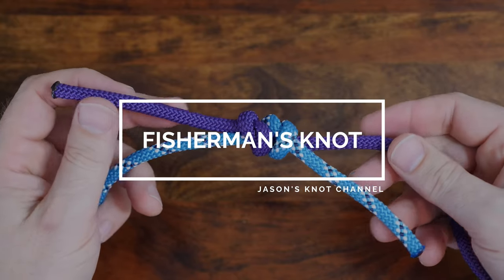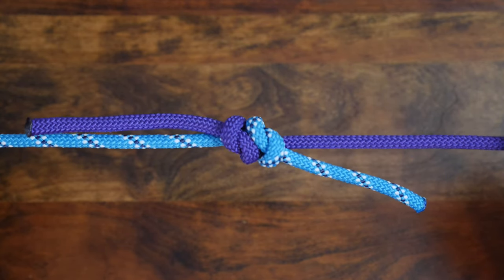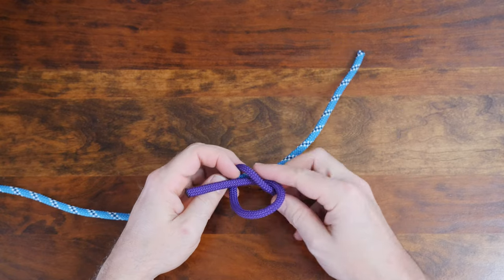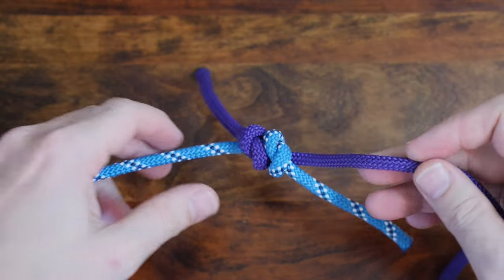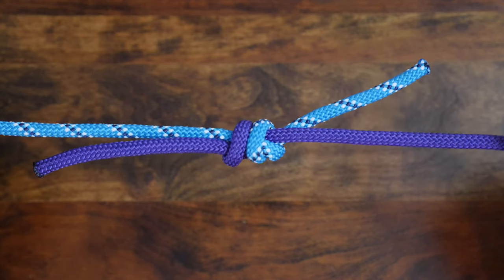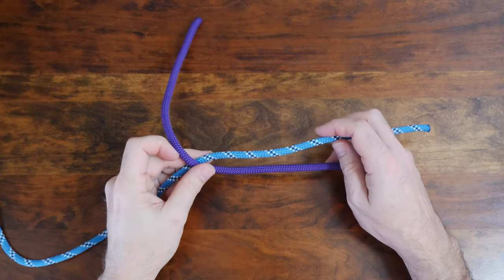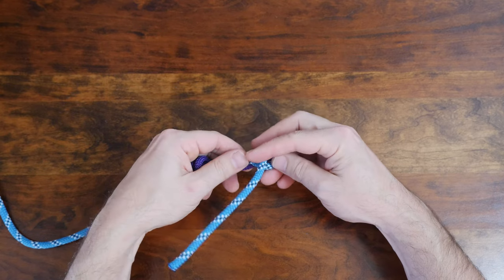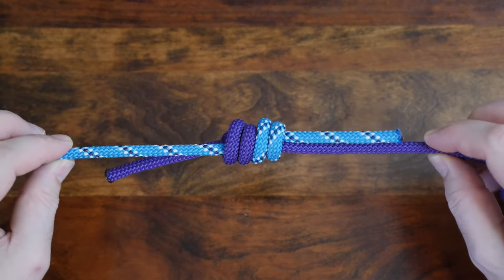How to Tie the Fisherman’s Knot & Double Fisherman’s Knot | How to Tie Two Ropes Together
Lear how to Tie Two Ropes Together with the Fisherman’s Knot and the Double Fisherman’s Knot.

The Fisherman's knot and the double fisherman's knot is a way to join or tie two ropes together. This easy knot has many uses and can be found in fishing, rock climbing and mountaineering.

Introduction 00:00
Fisherman's Knot 00:10
Double Fisherman's Knot 01:52

My Links

3/8” Braided Rope (Lightweight Strong Versatile Rope for Camping, Survival, Knot Tying)

4 Piece Stainless Pot Set
Folding Bow Saw